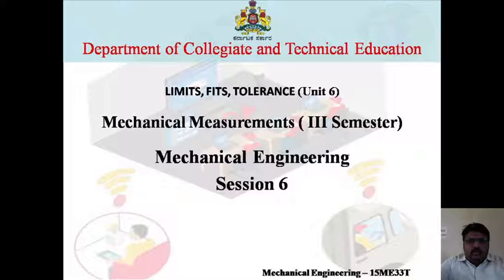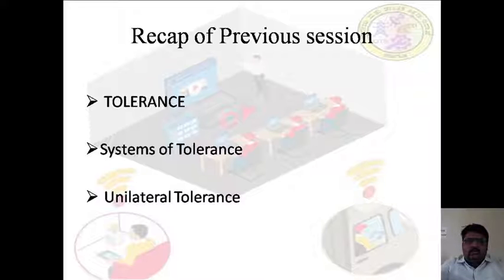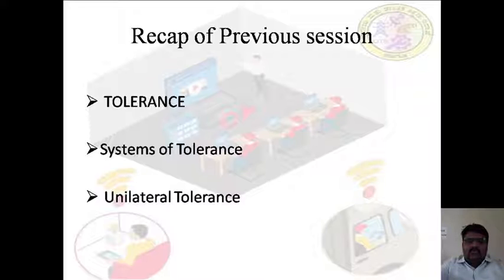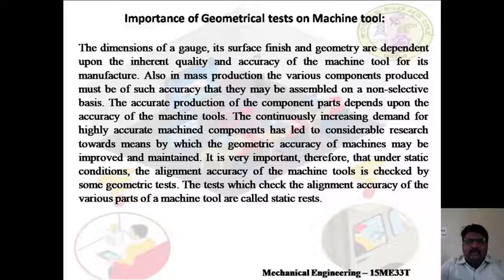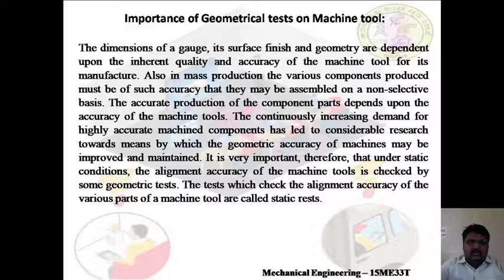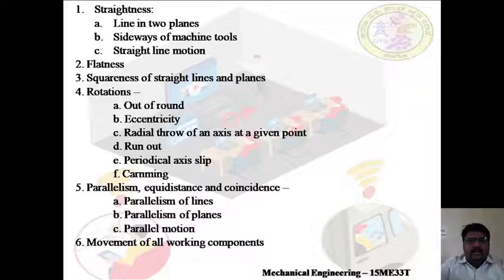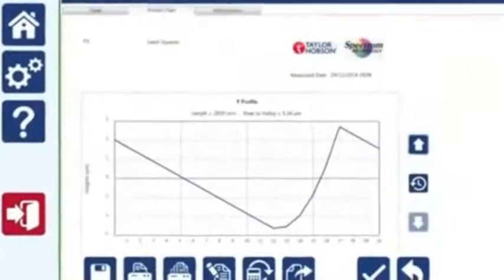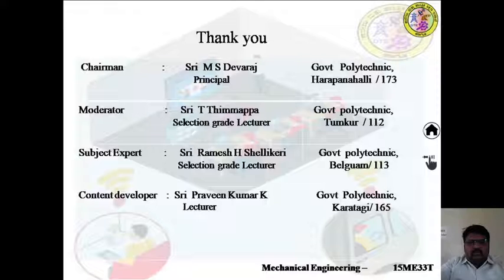ME _15ME33T_ U6_ S6- MECHANICAL MEASUREMENTS- LIMITS,FITS&TOLERANCE